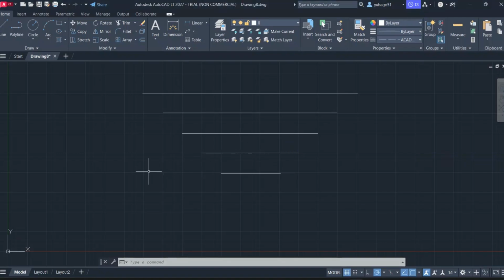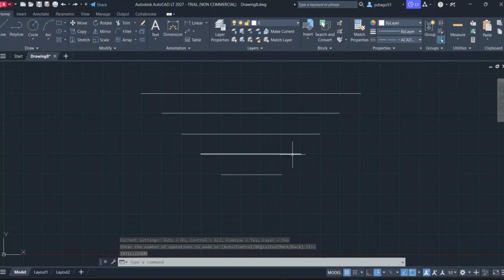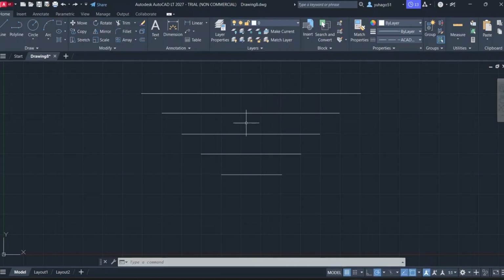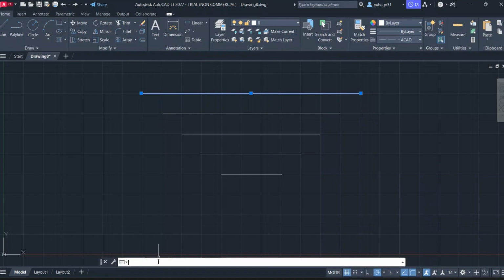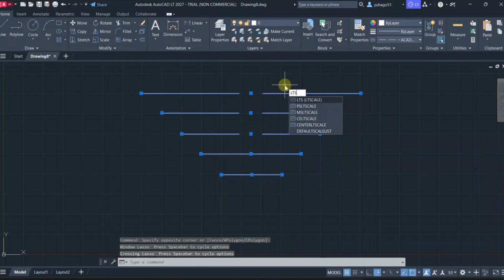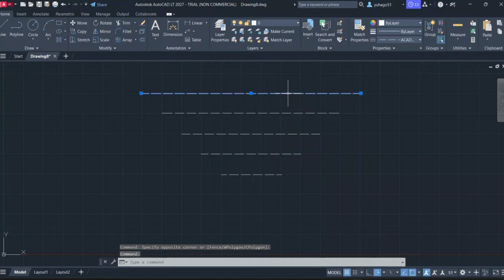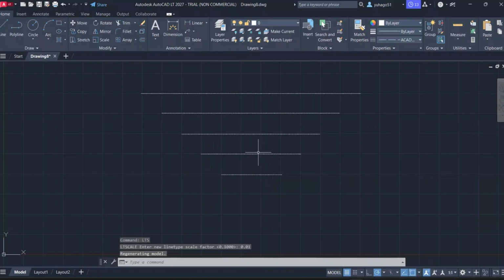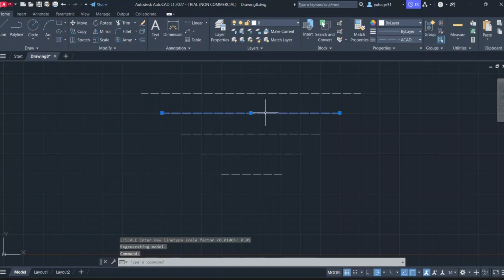How To Fix Broken Or Dashed Lines Not Showing In Autocad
⚡ Are broken or dashed lines not showing properly in AutoCAD? In this tutorial, you’ll learn how to fix dashed, hidden, or linetype display issues in AutoCAD quickly and easily. Perfect for beginners, students, engineers, and CAD professionals.

🔥 In This Video:
✔ Fix dashed lines not appearing in AutoCAD
✔ Adjust linetype scale settings
✔ Load and manage linetypes
✔ Solve hidden line display problems
✔ Improve drawing visibility and accuracy